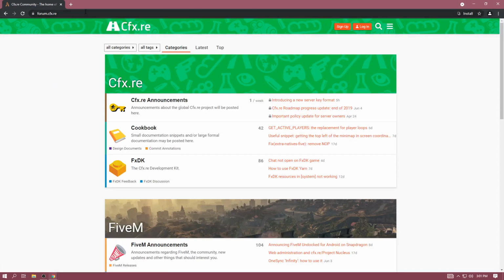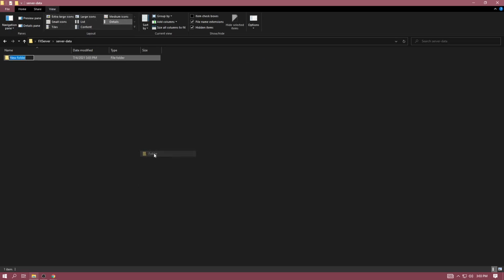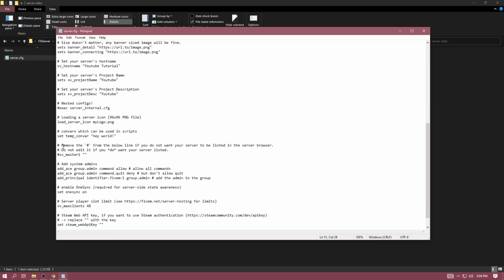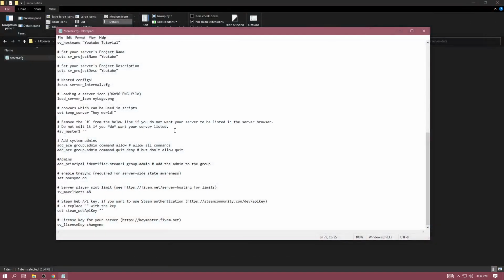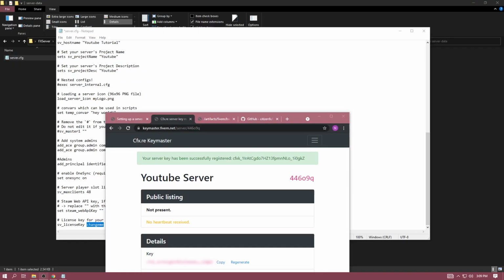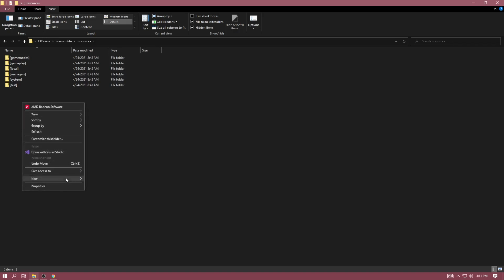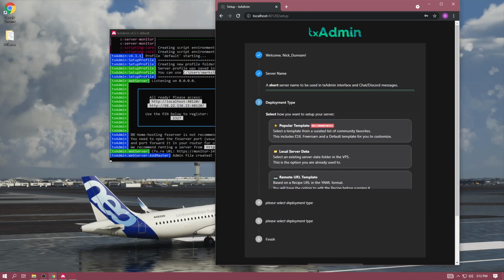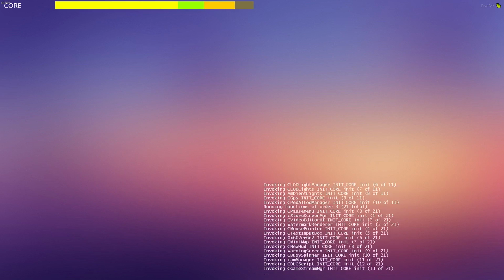How to create your own FiveM server!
In this video i will be showing you how to create your own FiveM server.